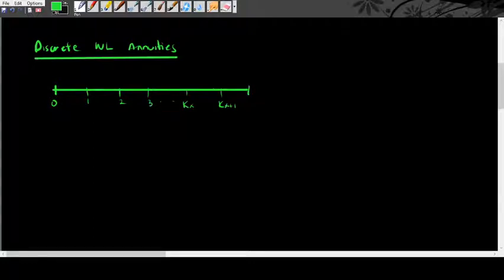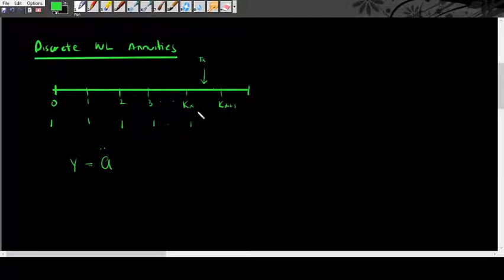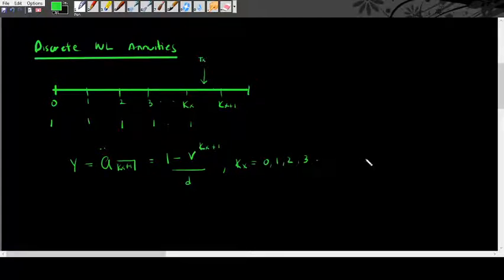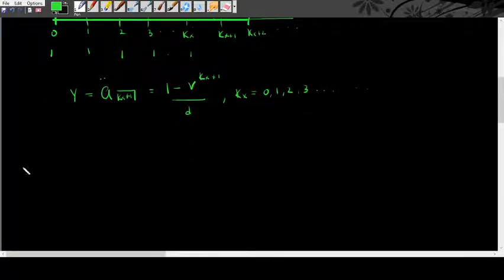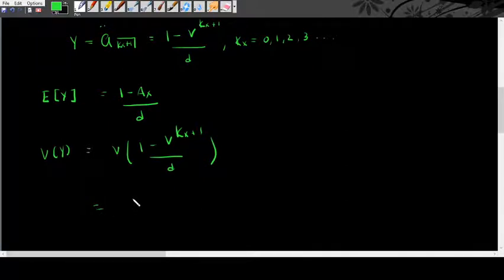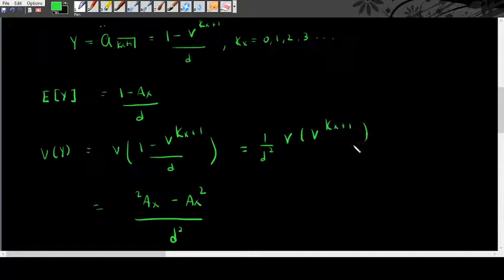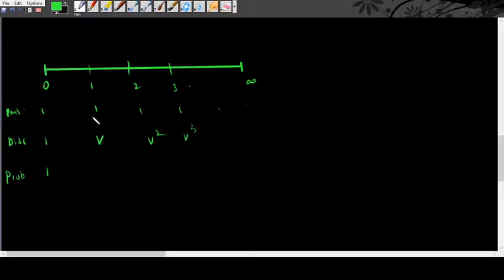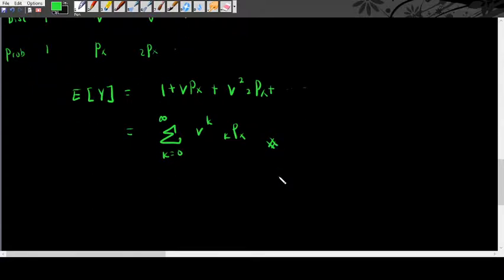Discrete Whole Life Annuities